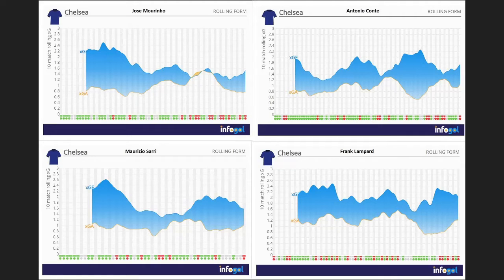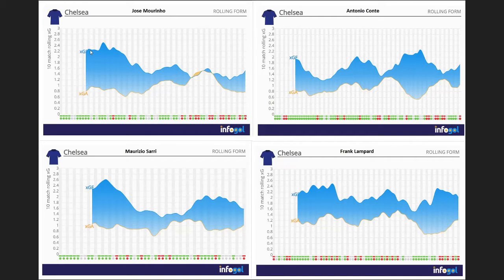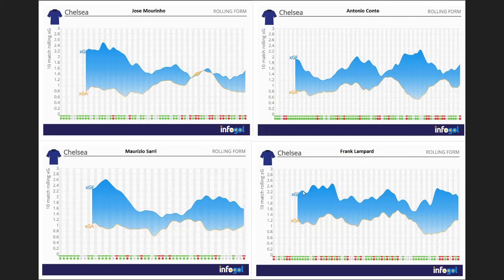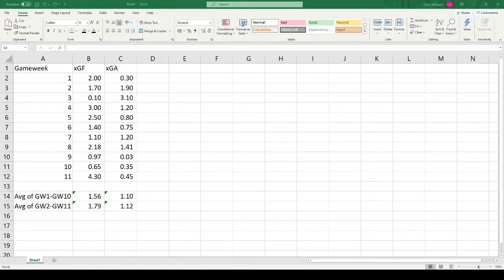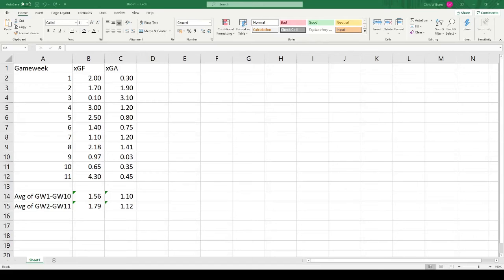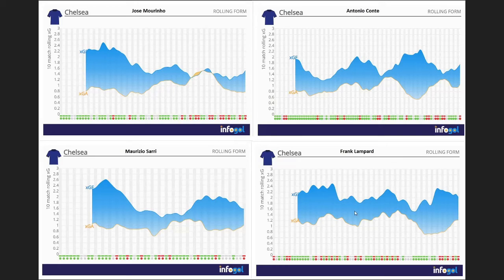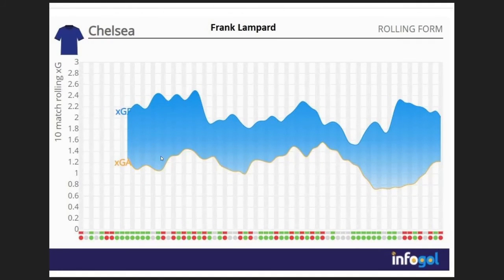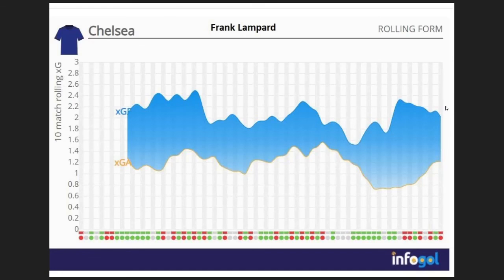Puls Talks Graphs | Chelsea Sack Lampard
A friend of mine expressed confusion about these graphs - so I tried to make sense of them!

Feedback appreciated, this was quite rushed and I missed details that I should've mentioned.